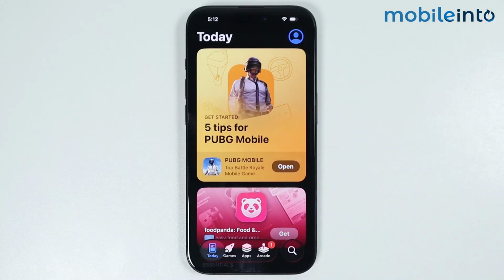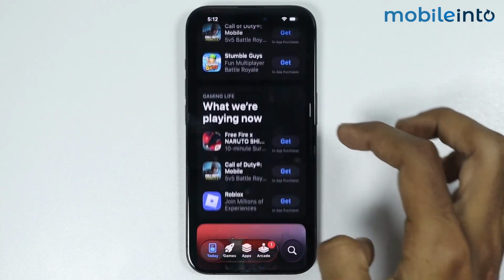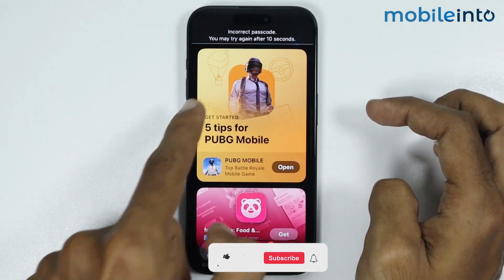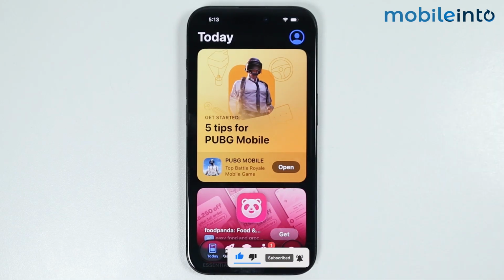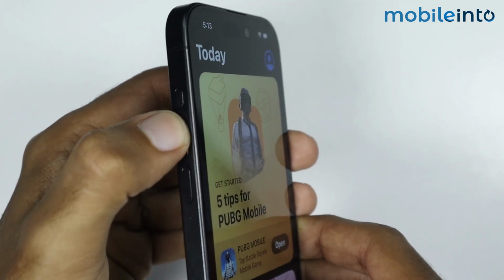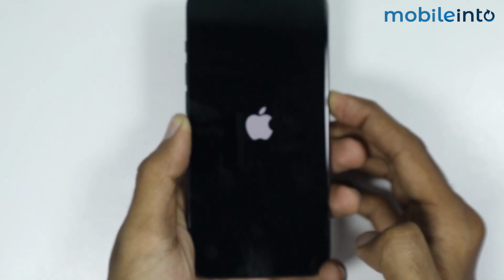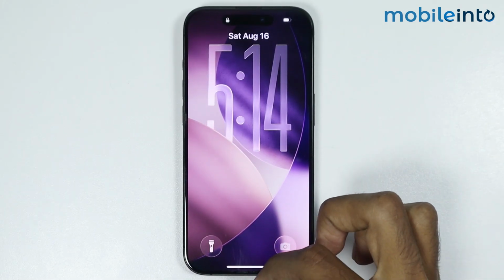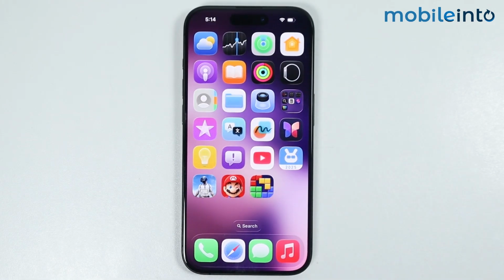[iOS 26] iPhone: How to Exit Guided Access Without Passcode - Disable Guided Access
In this video, we will learn how you can exit Guided Access if you forget passcode on iPhone. If you want to turn off guided access or exit guided access mode on iPhone without password, follow these steps.